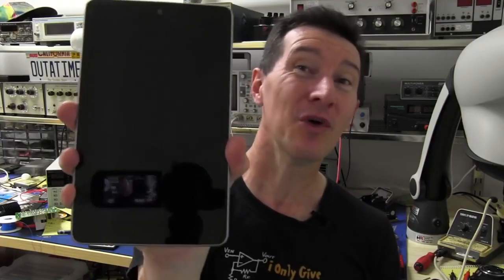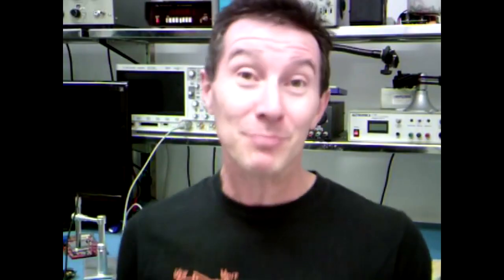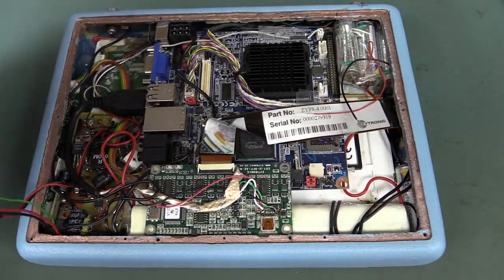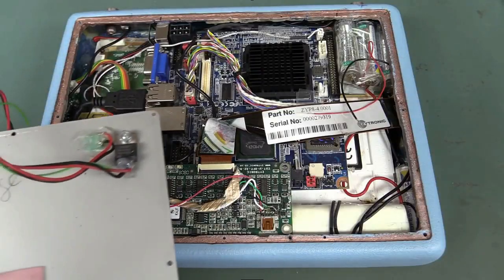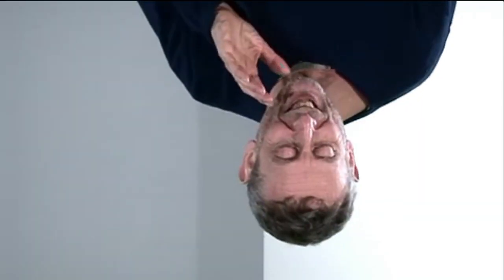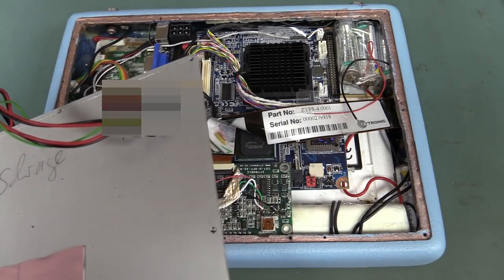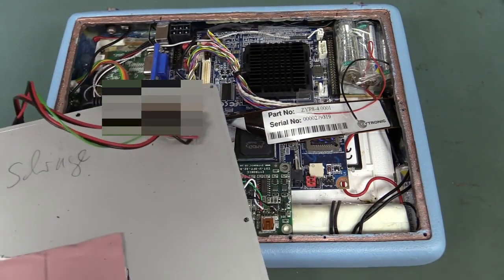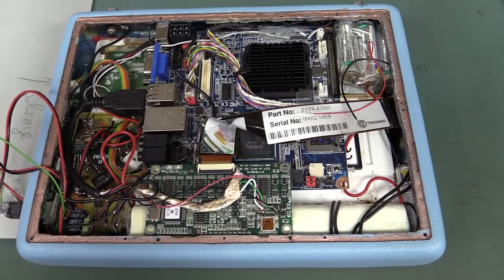[YTP] Dave Jones doesn't know his consumer electronics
EEVblog tries to open up a Nexus 6 and breaks.